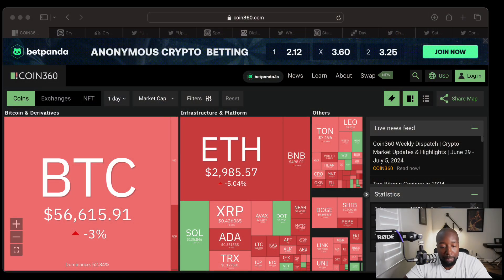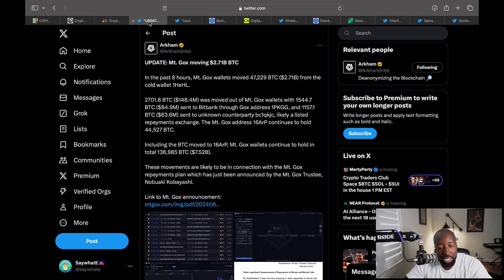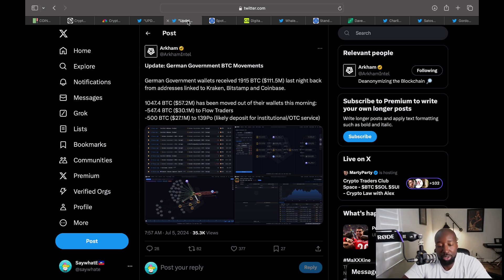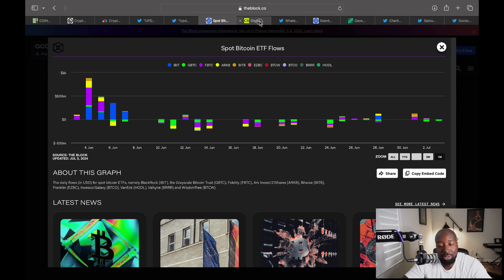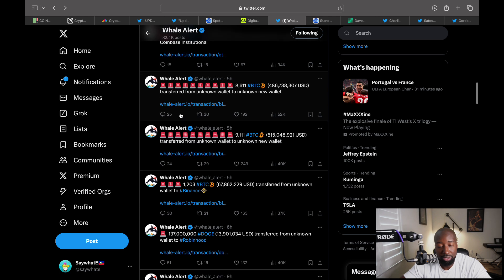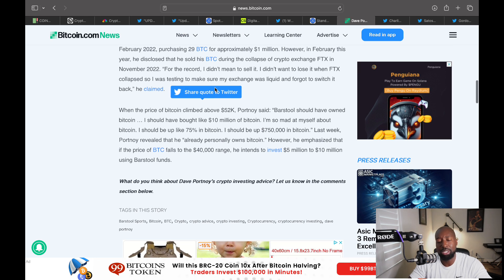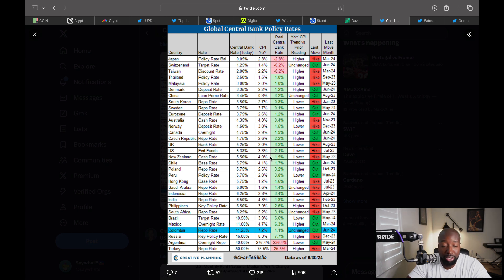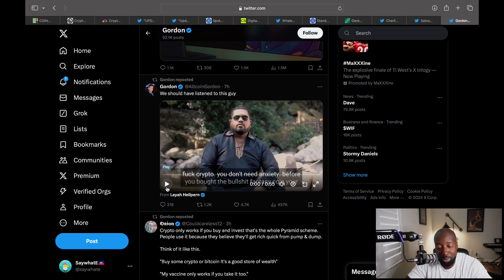BITCOIN DUMPS SOME MORE! WHEN WILL IT STOP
I BELIEVE CRYPTO WILL RECOVER IN.